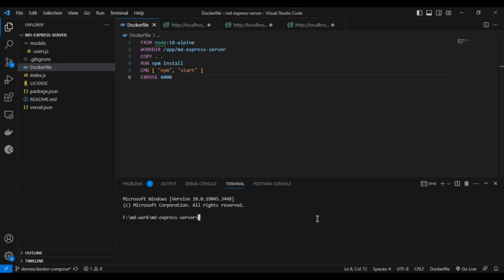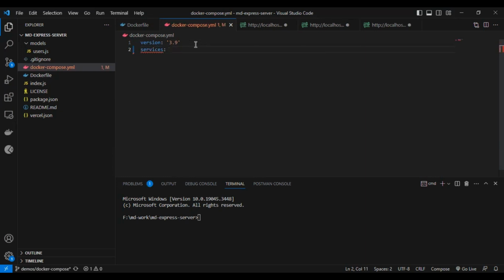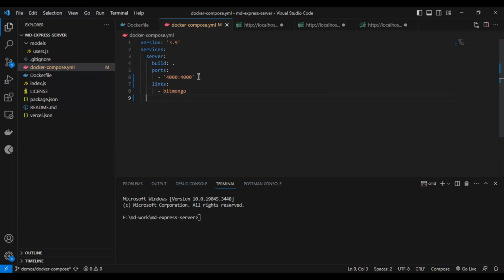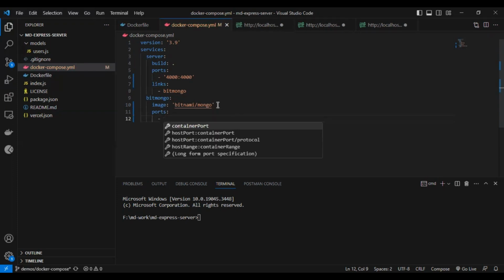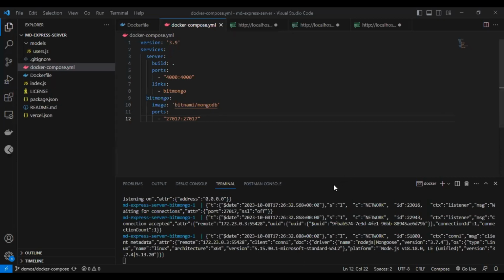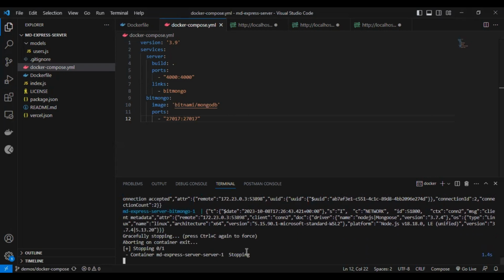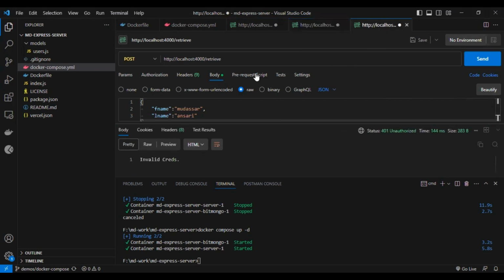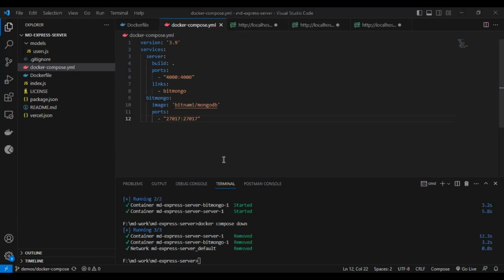Docker tutorial | Git client | Learn Docker Compose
Complete Docker tutorial, learn how to Install Git client
In this video, we will demonstrate how to use Docker Compose to start NodeJS and Mongodb as a single service.  Docker compose tutorial by @AnsarisBroTech

Prerequisites
1. Docker Desktop
2. Docker Compose
3. Git client
4. VS Code
5. Postman extension in VS Code